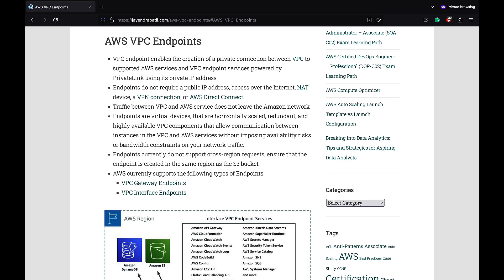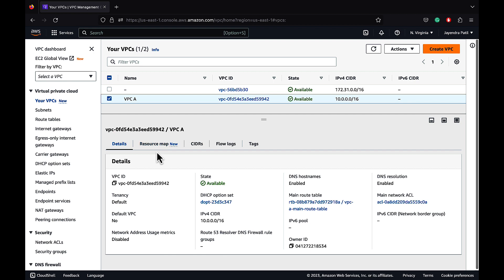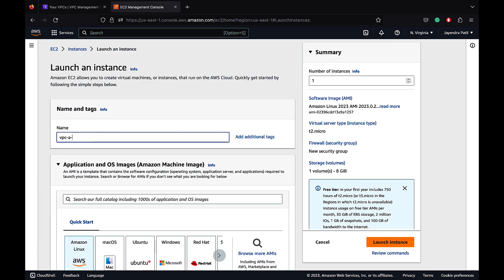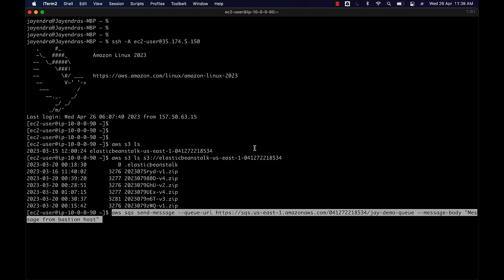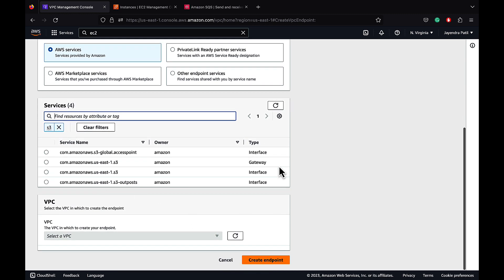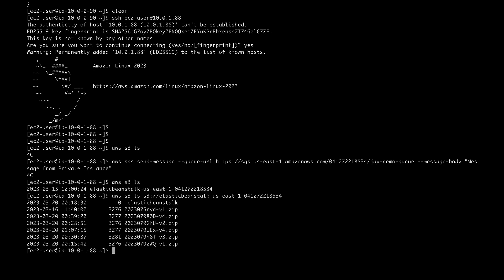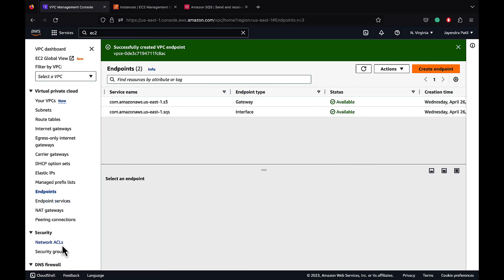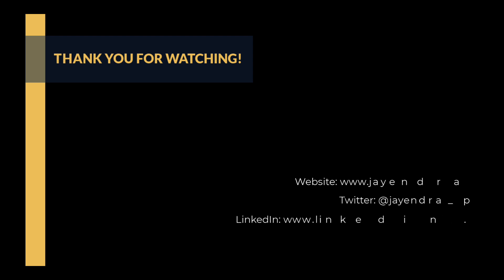Amazon VPC Endpoints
This video provides an introduction and demo of Amazon Virtual Private Cloud - VPC Endpoints.
Learn how VPC Endpoints work and how to create VPC Gateway and Interface Endpoints for connectivity to AWS services.

Table of Contents:

00:12 - VPC Endpoints Introduction
01:43 - VPC Endpoints Demo
12:29 - VPC Endpoints Outro